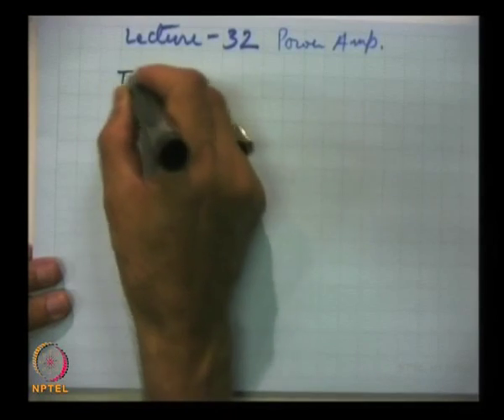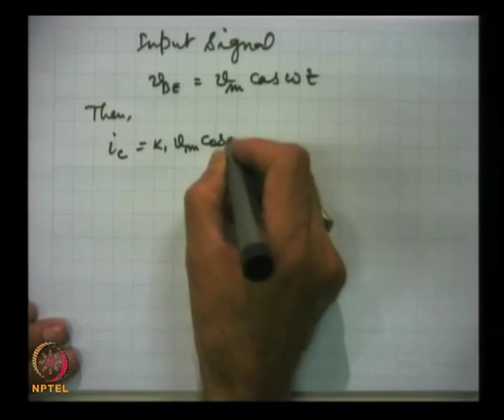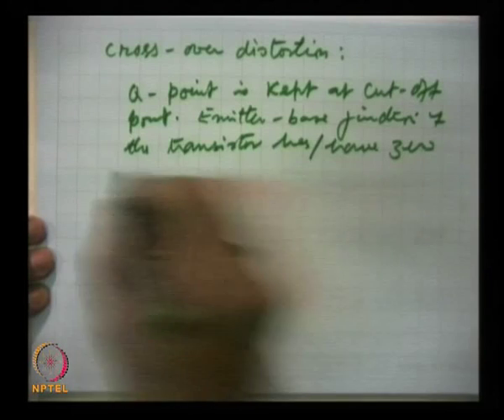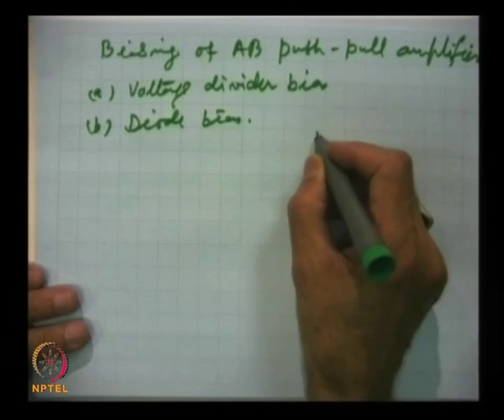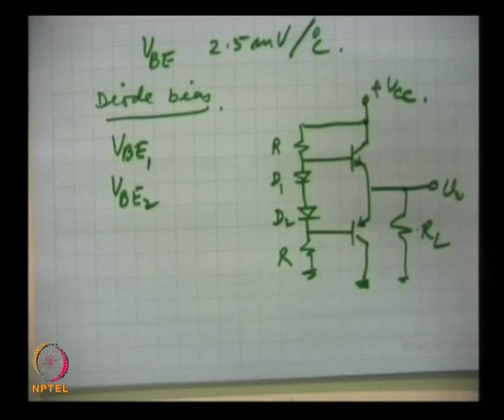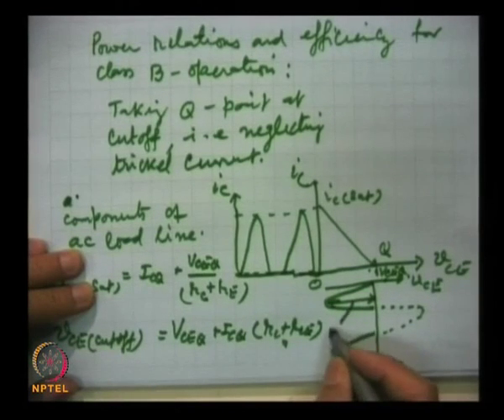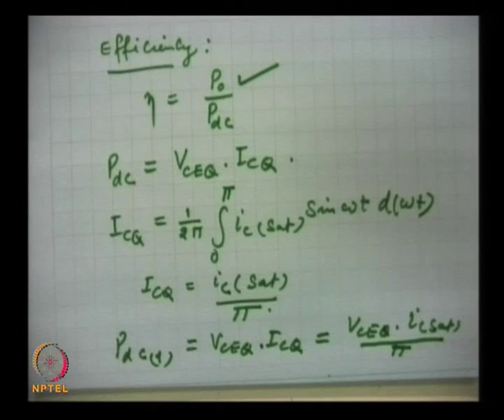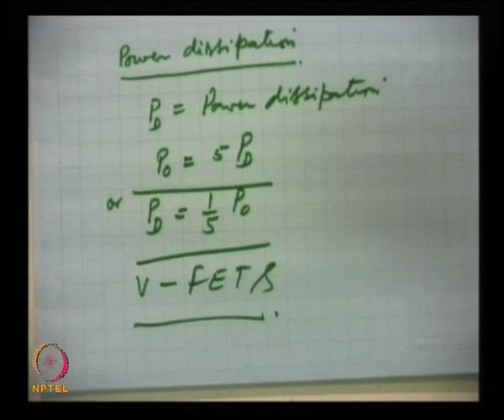Mod-06 Lec-32 Power Amplifier (contd..)